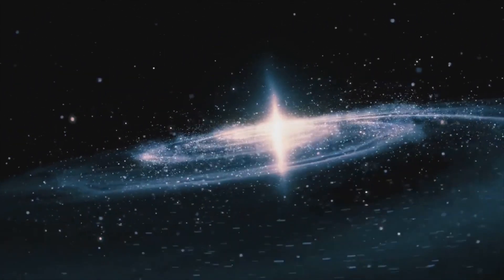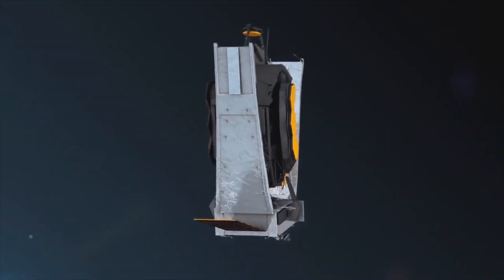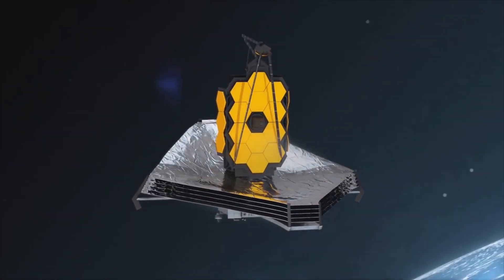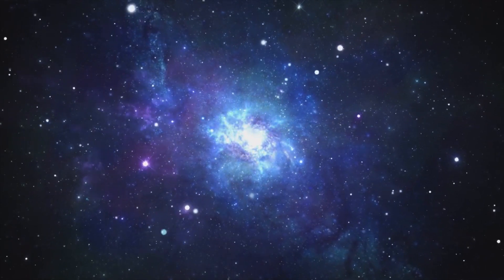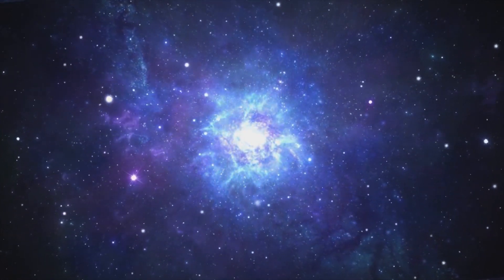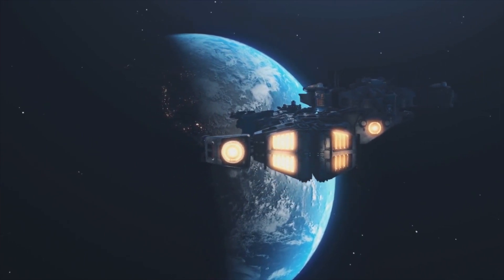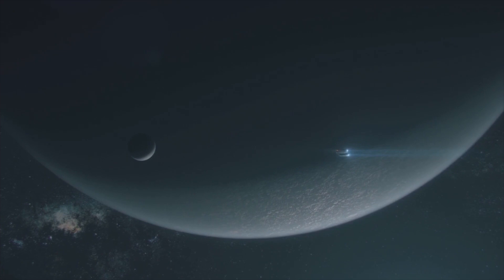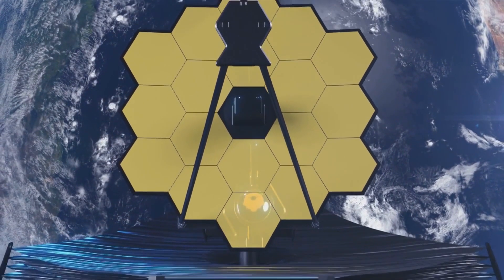James Webb Space Telescope Discovers Mysterious Object in Space.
In this groundbreaking video, we take a look at the James Webb Space Telescope and its incredible capabilities. Recently, the telescope was able to detect a new, unidentified object in our solar system, and scientists are racing to learn more about this mysterious discovery. Join us as we explore the latest findings and discuss the potential implications of this exciting discovery. Whether you're a space enthusiast or just curious about the universe, this video is sure to pique your interest and leave you wanting more. Don't miss out on this exciting update from the world of astronomy!

Title: A Strange Unidentified Object Was Found in Deep Space by the James Webb Space Telescope

Credits : NASA , European Space Agency (ESA),  SpaceX,  Wikipedia